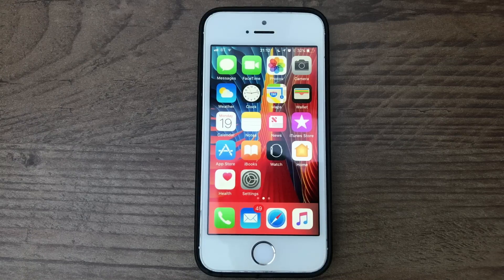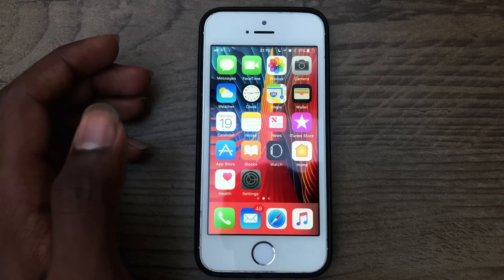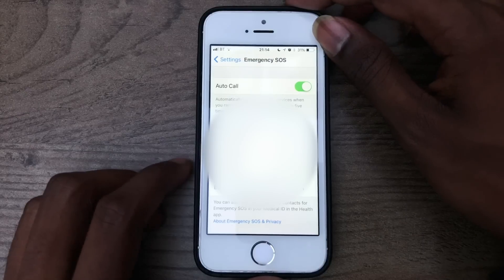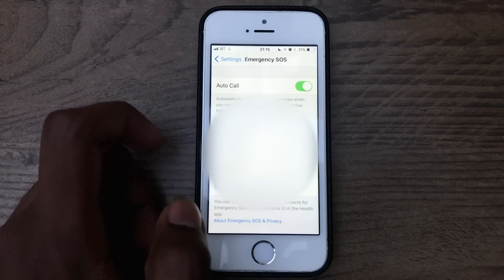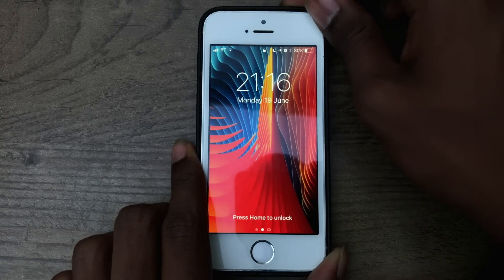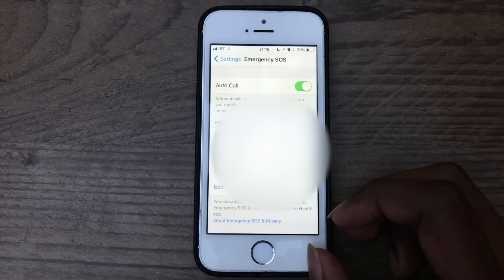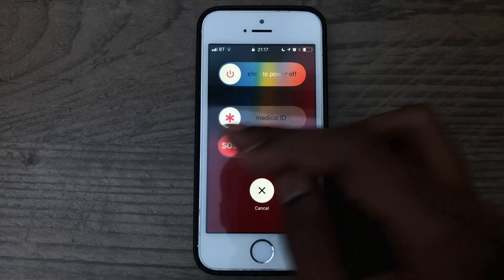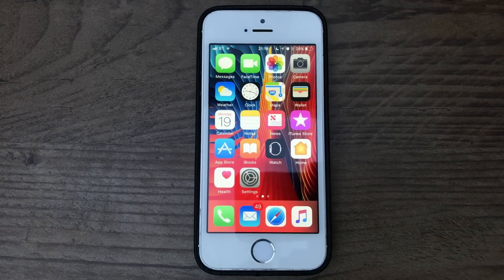iOS 11: Emergency SOS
In this video, I take a look at the new Emergency SOS feature in iOS 11. (Won't be new to Indian users, who already had it in later iOS 10 versions).